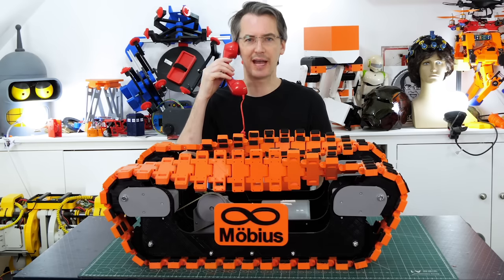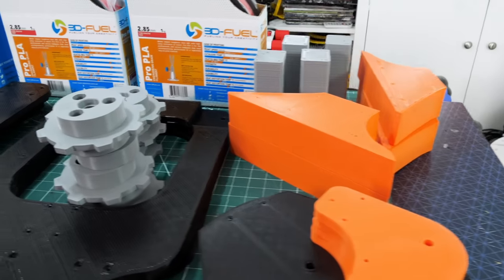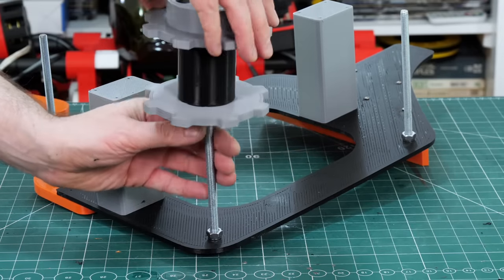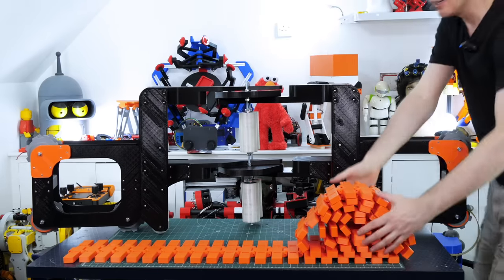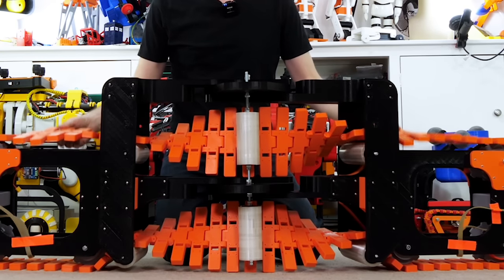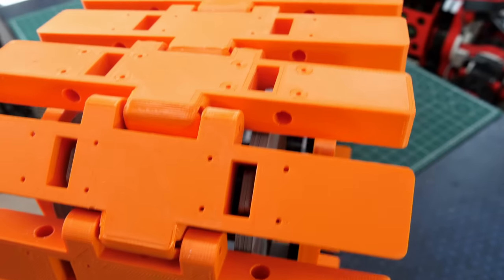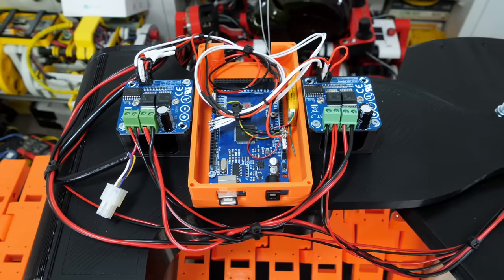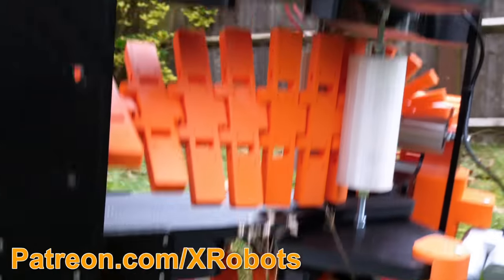I found a use for the Mobius Strip Tank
A mobius strip or loop is a one-sided object, and we can easily demonstrate the principle by getting a strip of paper, putting one twist in it, and joining the ends together.
The original tank I built has tracks like this, because it was suggested in the comments of another video, but it was hard to think of good reasons why it needs to exist.
After I’d built this I realised that where the track twists, there’s a section in the middle where the track is vertical, and this would allow it to bend the other way at this position.

- use code XROBOTS at the cart screen.

HARDWARE/SOFTWARE